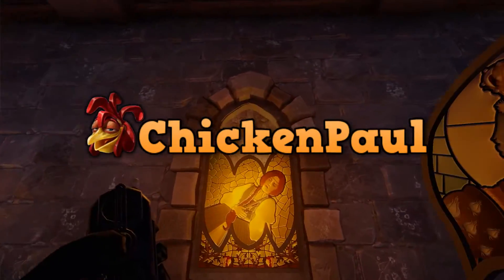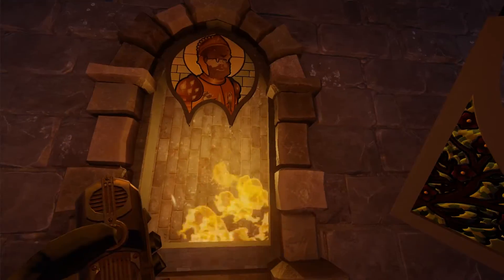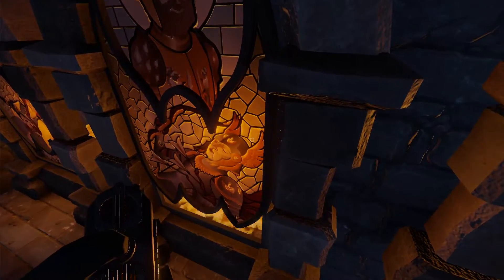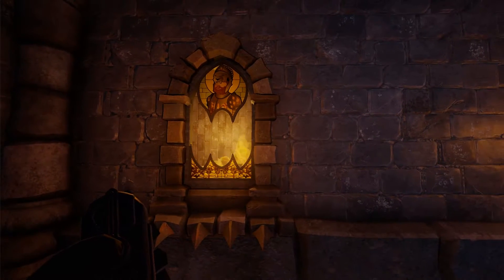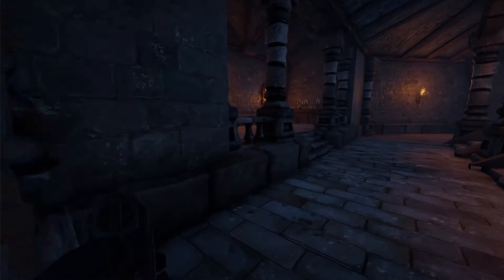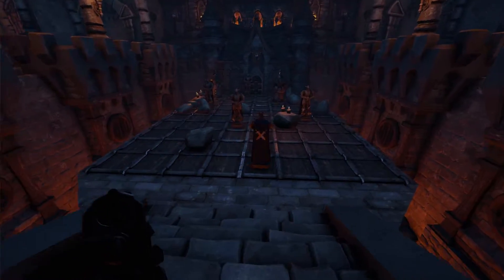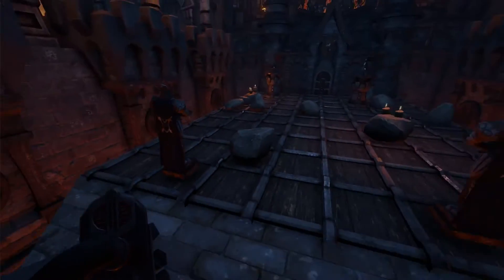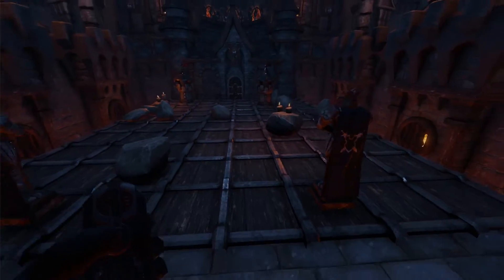We Were Here Too feat. Bore - Ep4 - A Game Of Chess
Not only were we here, but We Were Here Too. And this time we don't know what's going on, how we got here or why the scary puppet man is following me (I think he like likes me). Hopefully, we can solve these puzzles and get out before we starve to death or worse... Die of boredom!